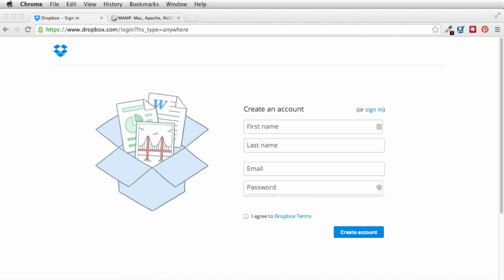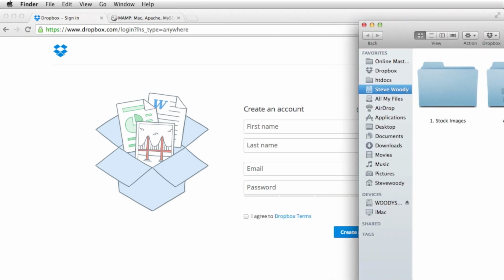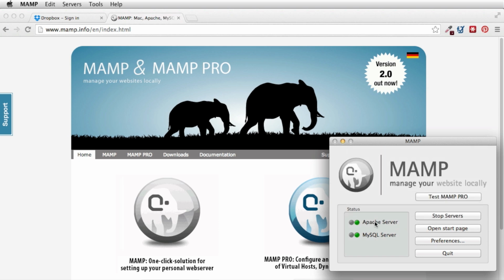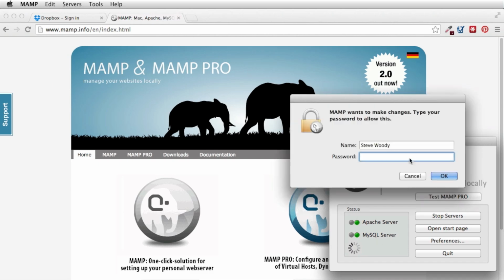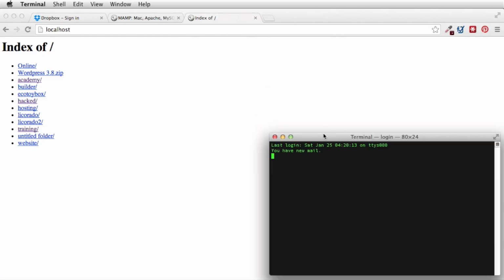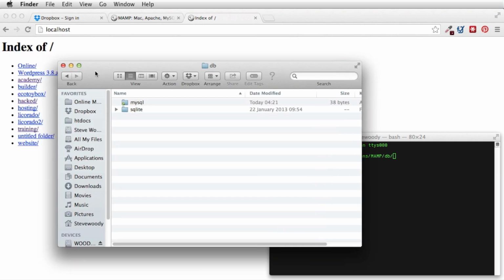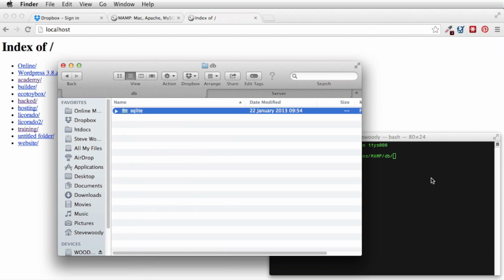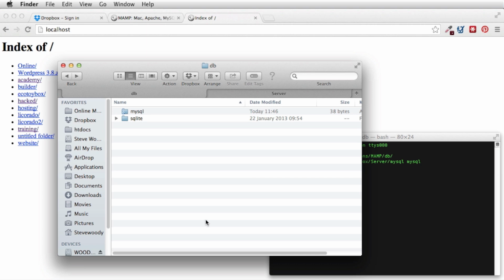How to sync Localhost development across multipul machines using MAMP and Dropbox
! -- UPDATE - I would recommend that you use Version Control via Git now instead and Wp Sync DB as this is my new more reliable system that I use. Its much better and I will get a video up ASAP. --

Are you a website developer ?

Are you sick and tired of developing on Localhost and not being able to switch between machines.

This video will help you setup a sync using MAMP and Dropbox to allow you local development across multipul machines.

Here is the Terminal code you need

cd /Applications/MAMP/db/
ln -s ~/Dropbox/Server/mysql mysql

On the second line make sure where it says Server you rename whatever you called your folder within dropbox.